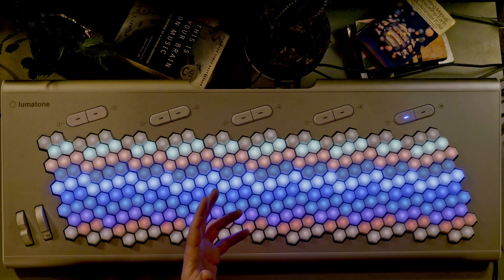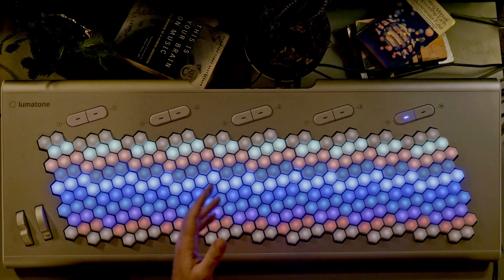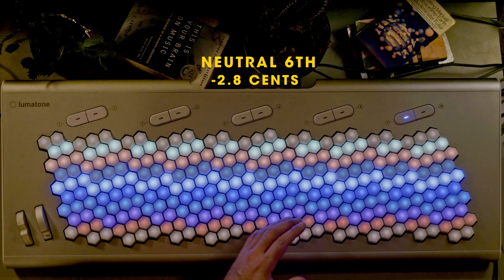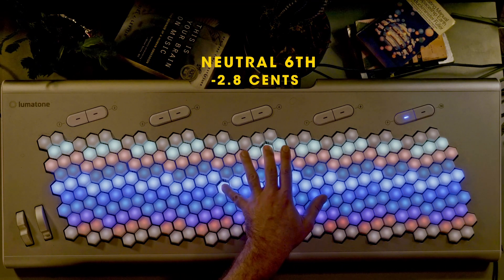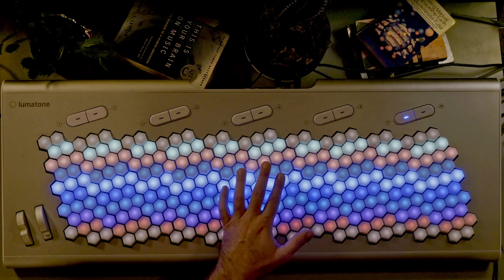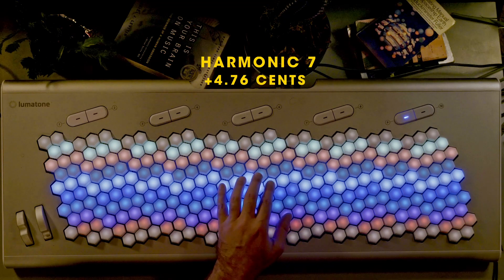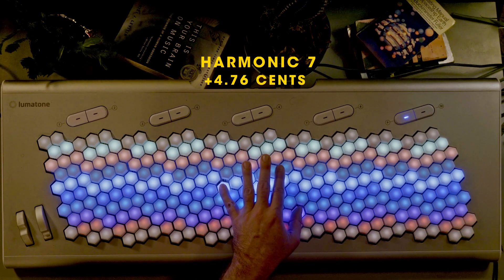LUMATONE | Quick Answers | "Can I Play JI Intervals with Equally-Divided Tunings?"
Our last video explained what JI (Just Intonation) is, and in this episode of Quick Answers, dave briefly explores how close you can get to JI intervals in more common tunings that are equally divided.  🌈